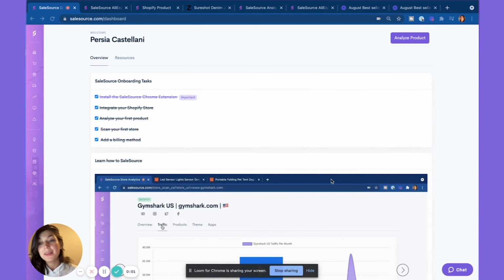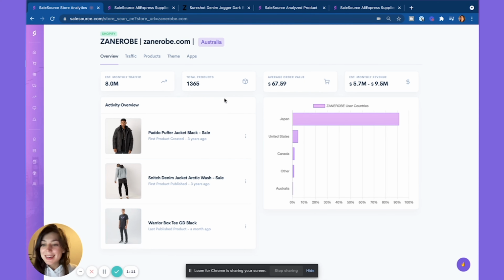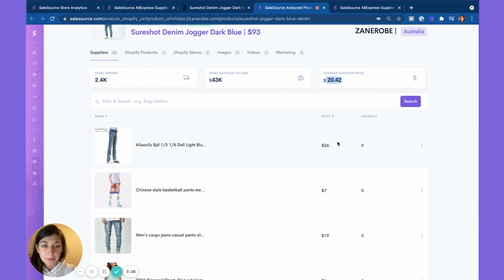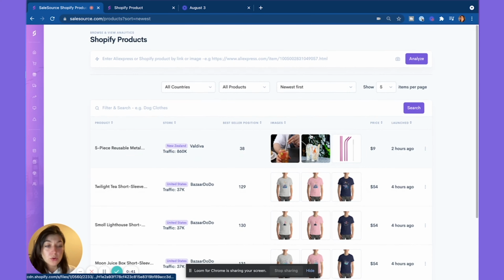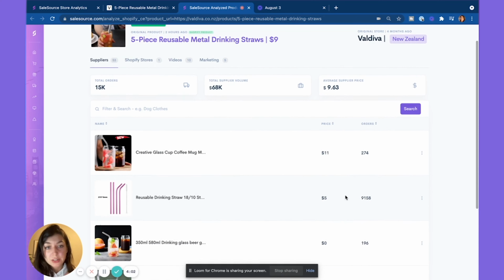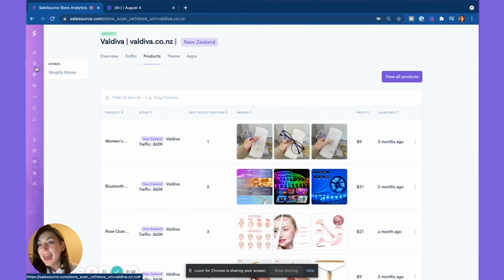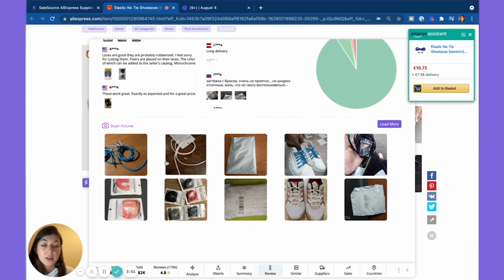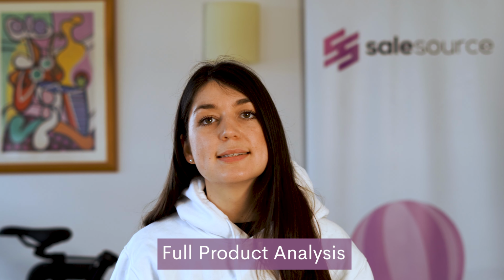✅ TOP 3 SHOPIFY DROPSHIPPING PRODUCTS FOR AUGUST 2021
Let's sell this August with as little RISK as possible - I will show you exactly how I find Shopify Dropshipping Products to sell in AUGUST 2021.

Haven't started your Shopify store yet?

👇👇👇  In this video you'll get 👇👇👇

🌈 FREE SHOPIFY DROPSHIPPING TRAINING
🌈 3 PRODUCTS PROVEN TO SELL THIS AUGUST
🌈 FACEBOOK TAGS
🌈 COMPETITOR'S STORES SELLING THE PRODUCT

We'll go through how to find winning products and WHY they will sell this August 2021.

👤 JOIN SaleSource Facebook SUPPORT group

ecom king oberlo nate schmidt Ricky Hayes the ecom wizard verum ecom the beast of ecom Biaheza Sharif Mohsin Sebastian Ghiorghiu Dan Vas Wholesale Ted